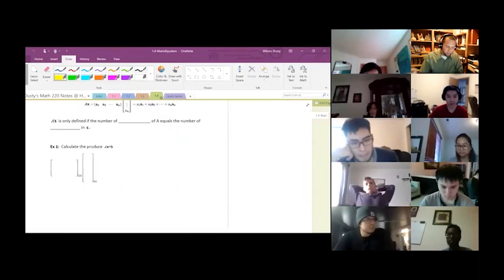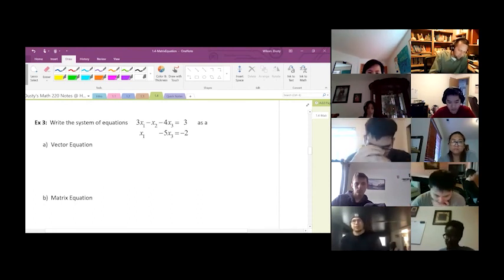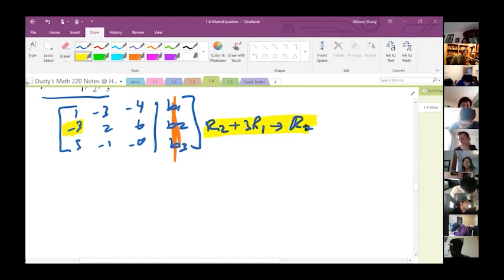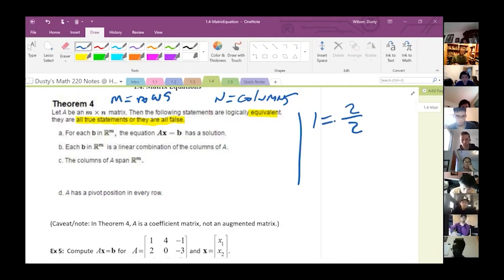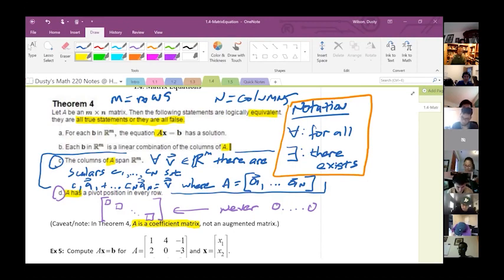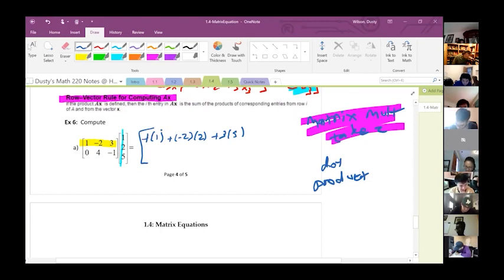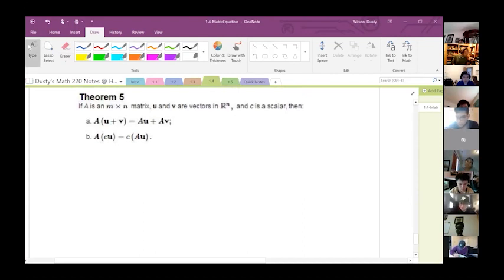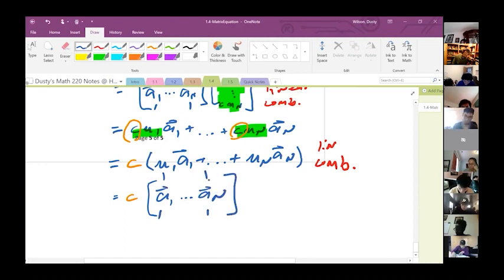1.4: The Matrix Equation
1:01 Example 1
4:19 Example 2
5:54 Example 3
10:02 Example 4
16:46 Theorem 4 (equivalent statements)
26:27 Example 5
29:47 Example 6
36:01 Proof of Theorem 5b